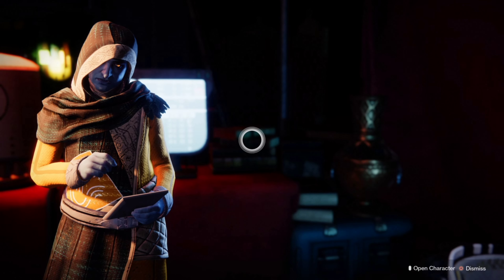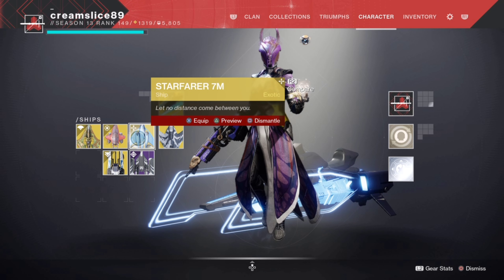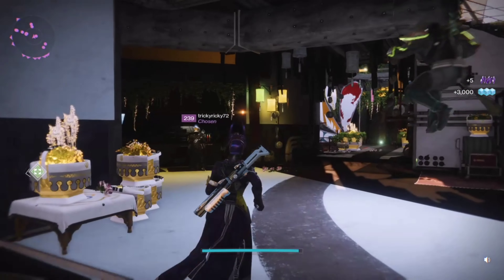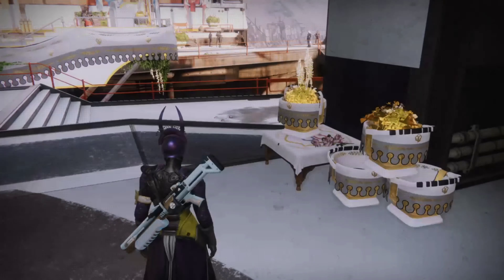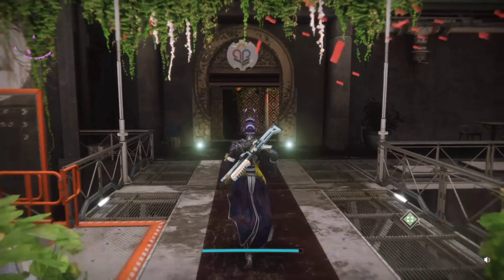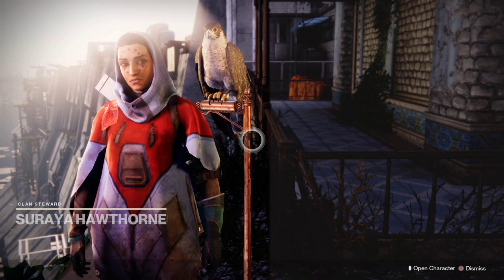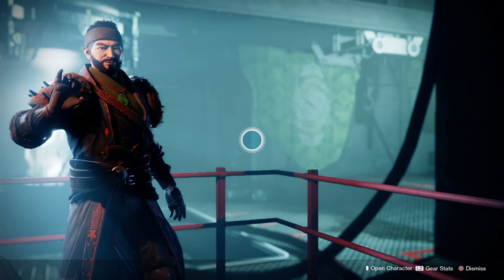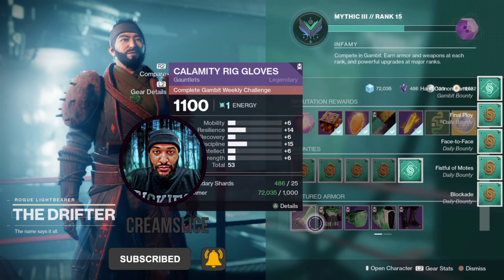HOW to LEVEL UP FAST in SEASON OF THE SPLICER! EASY WAY TO LEVEL UP ARTIFACT - Destiny 2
this is a quick tip guide how to level up FAST in destiny 2 season 14. to get you prepared for destiny 2 next season!! these are really easy destiny 2 prep methods to do. level up your season pass fast to get all the new content and new weapons and armor. complete them bountys now!

 Instrumental (FREE) (Prod. Chuki Beats)